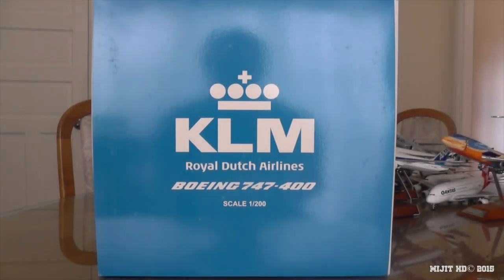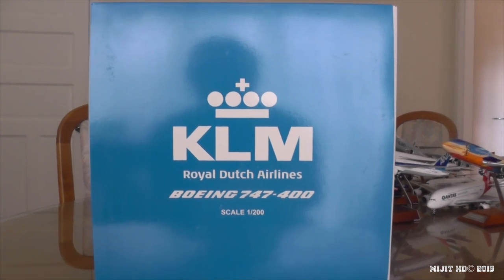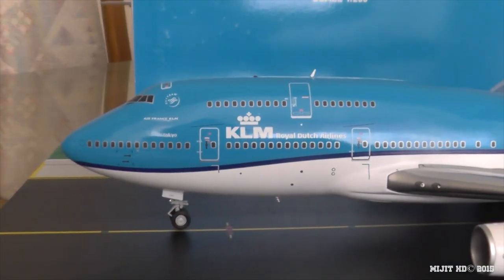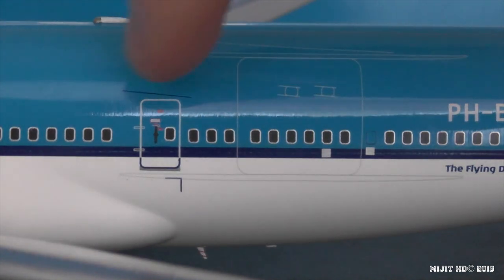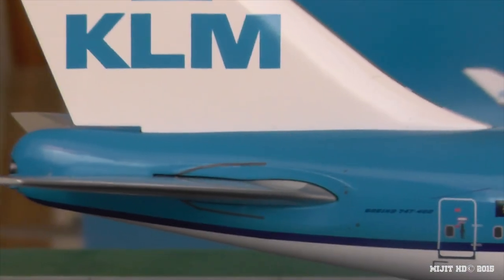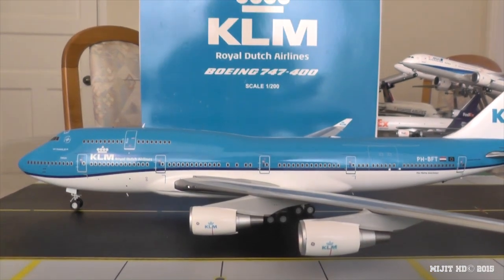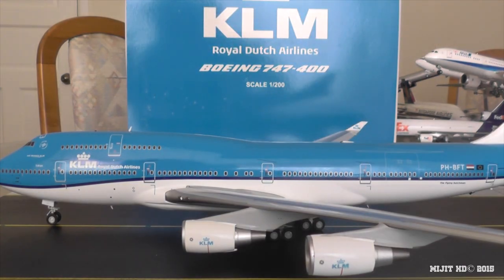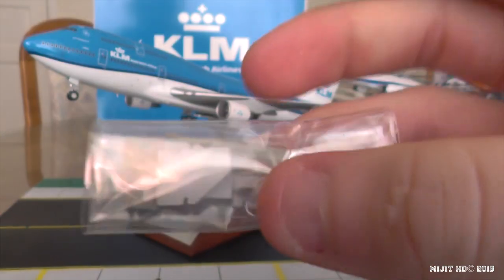JC Wings 1:200 KLM 747-400M 'New Livery' Unboxing and Review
This is my fifth 747 model and my second KLM model.

Aircraft Description
Scale: 1:200
Airline: KLM
Aircraft: Boeing 747-406M (Boeing customer code: 06, 'M' means combi)
Reg #: PH-BFT
Livery: 2014 New Livery
Flag carrier: Netherlands
Alliance: Skyteam
Manufacturer: JC Wings
Engine Type: 4x General Electric CF6-80C2B1F

Seating
Combi: World Business: 42 angle flat seats, rows 1-4 on lower deck and 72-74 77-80 on upper deck; Economy Comfort: 36 seats, rows 9-17; Economy 197 seats, rows 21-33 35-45 (rest is cargo)                  Total: 275 seats
Combi New business: World Business: 35 flat bed seats, rows 1-4 on lower deck and 72-79 on upper deck; Economy Comfort: 36 seats, rows 9-17; Economy 197 seats, rows 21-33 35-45 (rest is cargo)                  Total: 268 seats

Features
Spinning Engines: Yes
Steerable nose gear: Yes
Rolling wheels: Yes (rubber)
Tilting wheels: Yes
Stand: Yes (custom)
Gear up, gear down: Both (magnetic)
Realistic landing lights

Next videos:Vietnam Airlines A350-900, KLM 777-300ER new livery, Alaska 737-800 Scimitar WL, Delta 737-900ERWL, TAM 777-300ER, Garuda Indonesia 777-300ER